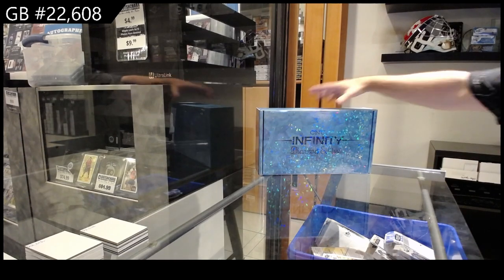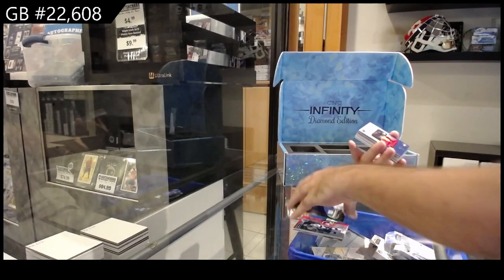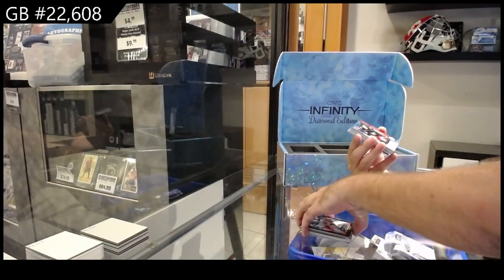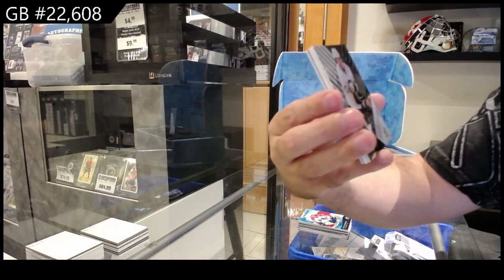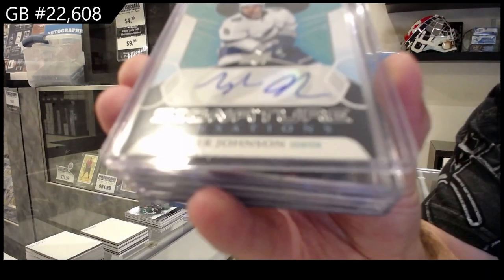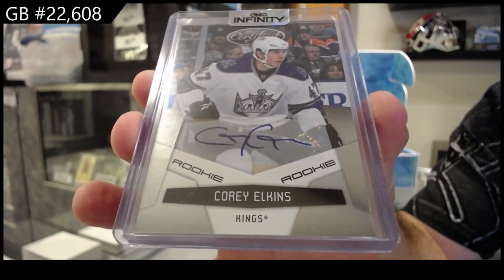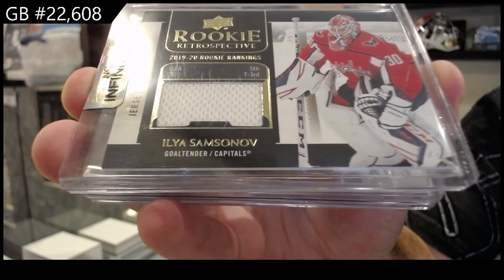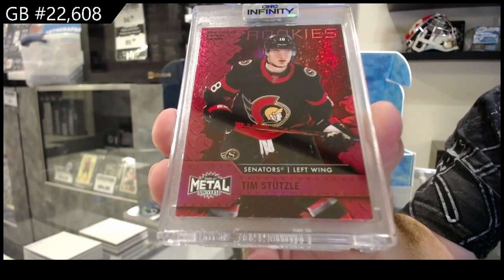CNC Infinity Diamond Edition Hockey Box Break - CNC GB #22,608